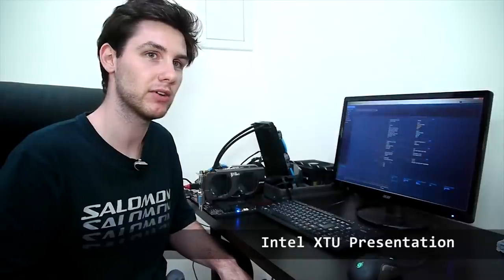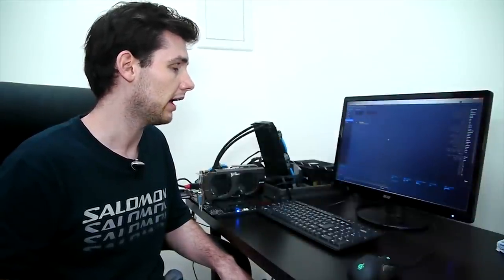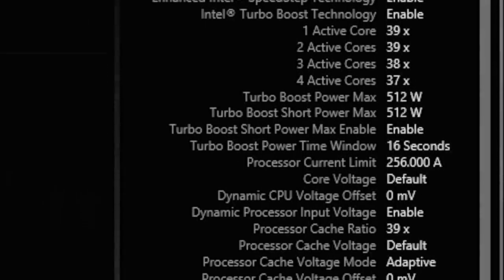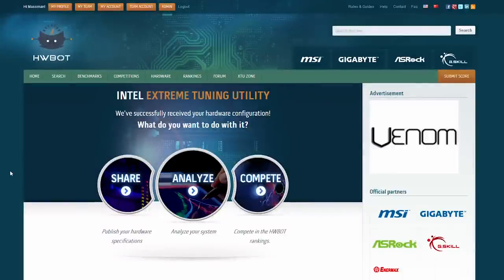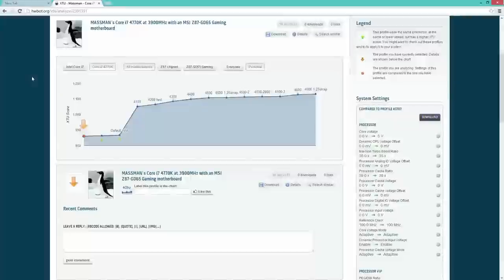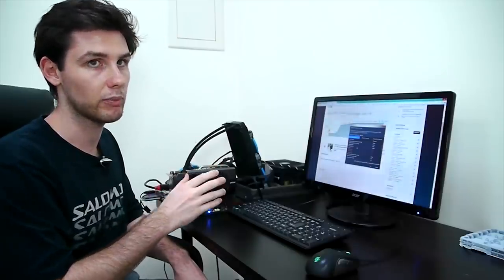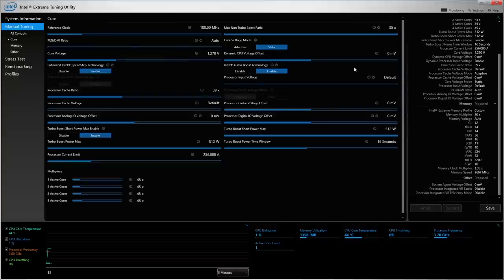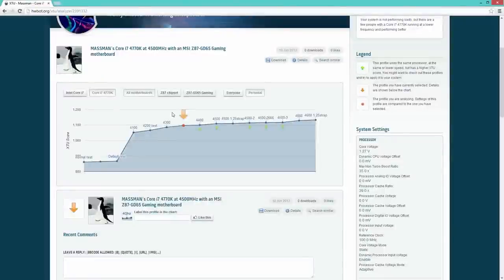Intel XTU (Extreme Tuning Utility) How to video (by HWBOT)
Intel Extreme Tuning Utility is a complete tool that let you overclock, save, compare, analyse and optimise your computer hardware settings.

In this video, Pieter from hwbot.org iexplain what are the important part, and how to use it to submit scores, save and download profiles etc.

Movie produced by OverClocking-TV.com for hwbot.org